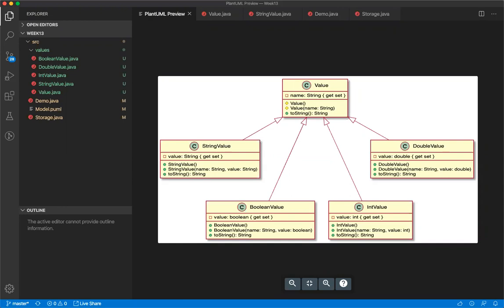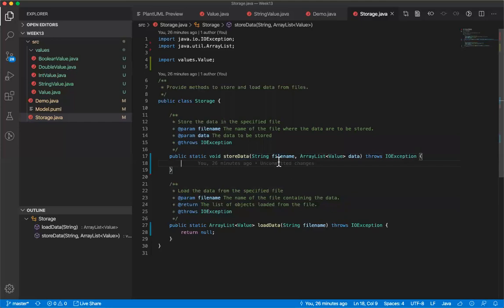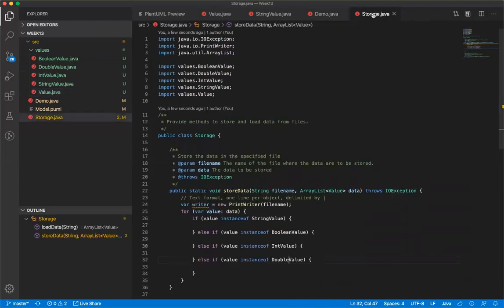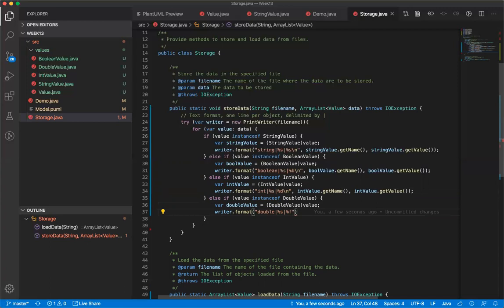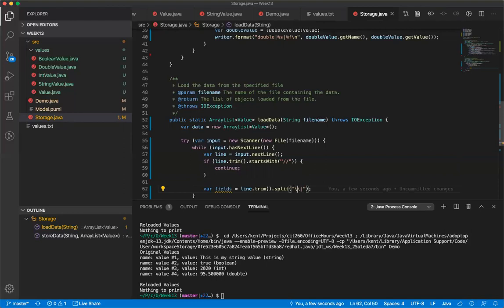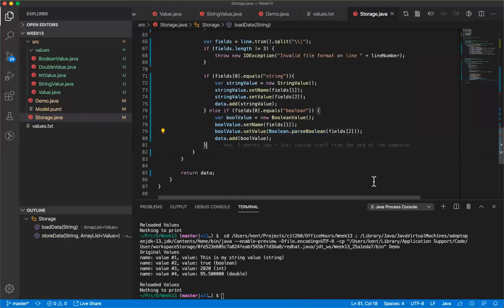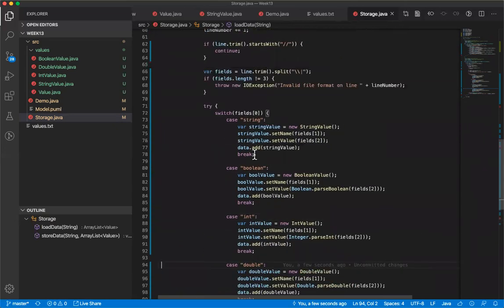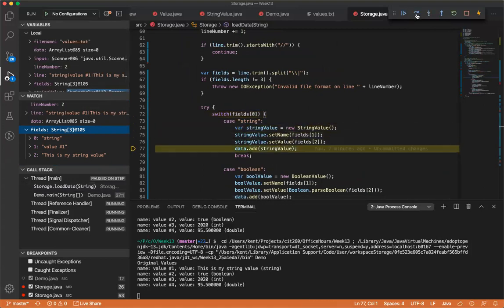CIT 260 Week 13 Writing Files